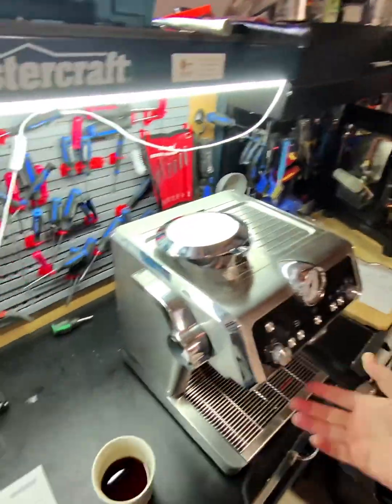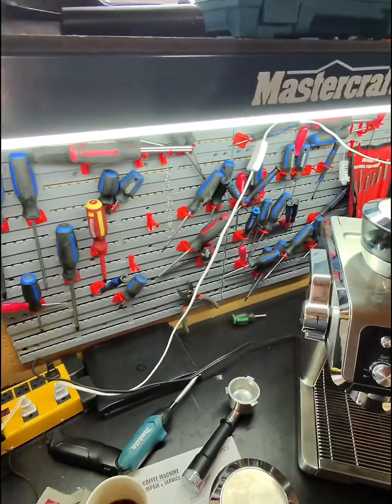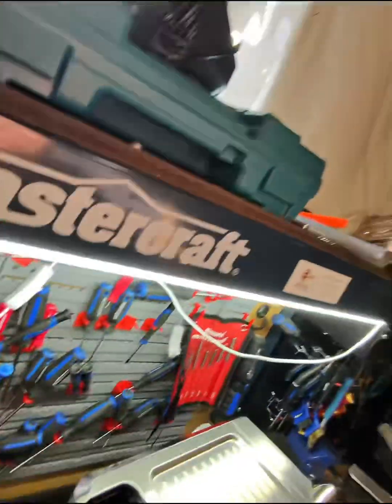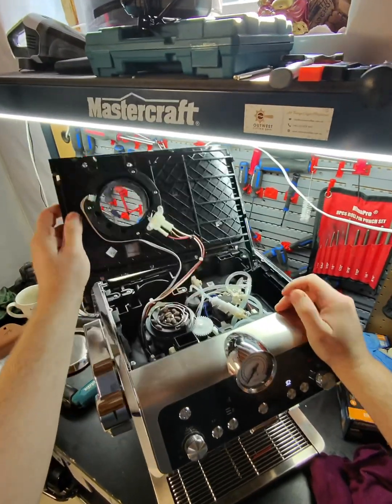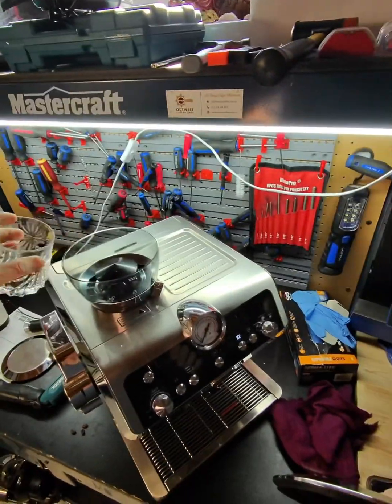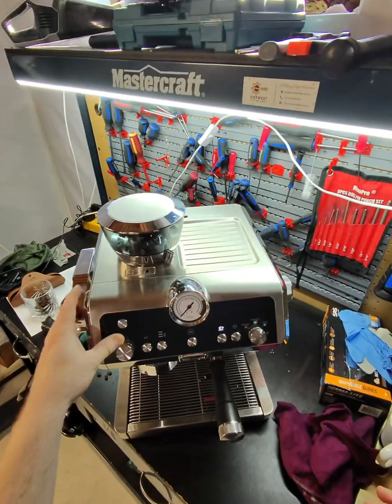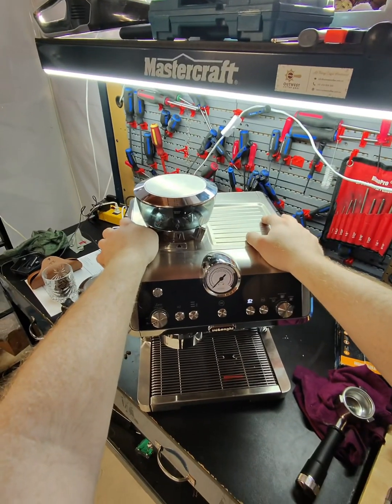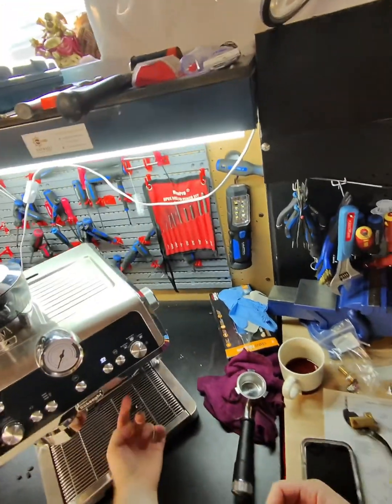Delonghi La Specialista Error Lights? Fix Water Pump Issue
Is your Delonghi La Specialista showing error lights or not pumping water? The issue could be a failing or blocked water pump. In this video, I show how to diagnose and fix the problem step-by-step.

☕ This is a common issue that can stop your espresso machine from working properly.

🛠️ What you’ll learn:
 • What error lights mean
 • How to diagnose a bad water pump
 • How to check for blockages
 • Step-by-step repair process

⚠️ Common symptoms:
 • Error lights flashing
 • No water flow
 • Weak or no pressure
 • Machine not brewing

Fixing the pump can bring your machine back to life without replacing it.

📞 Need appliance repair?
City Master Appliance Repair
Winnipeg • Regina • Saskatoon

⏱️ Timestamps:
00:00 Error Lights Problem
01:00 Initial Diagnosis
03:00 Opening Machine
06:00 Checking Pump
09:00 Fix / Replacement
11:30 Testing Results